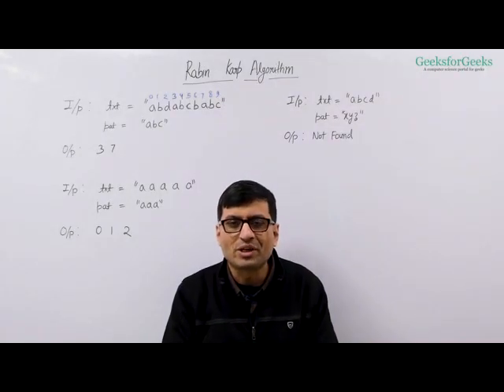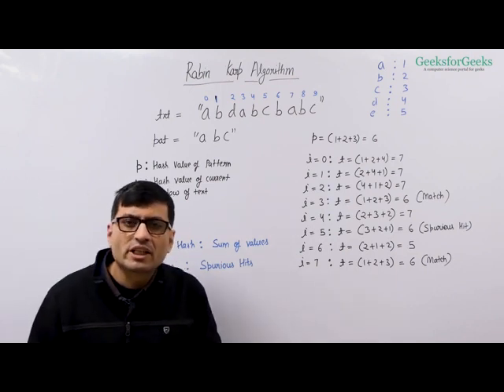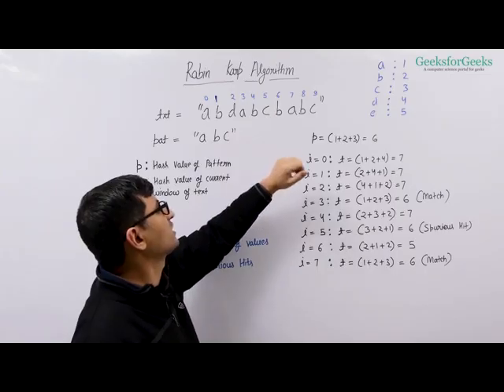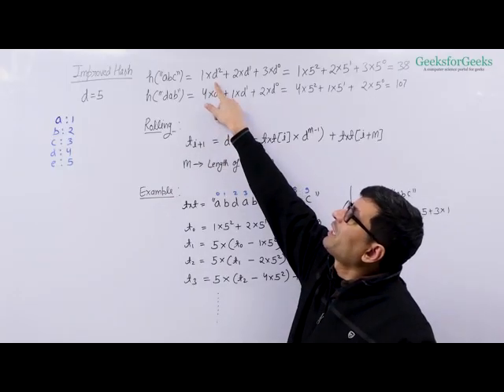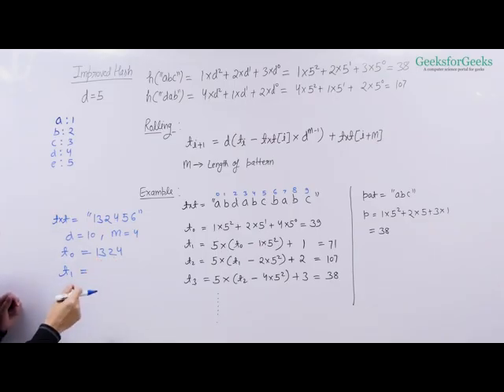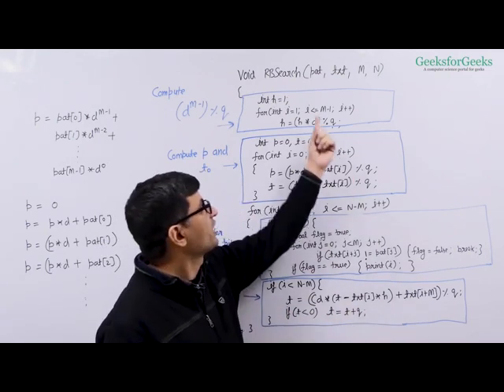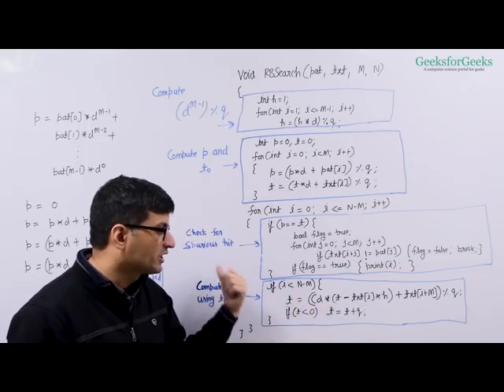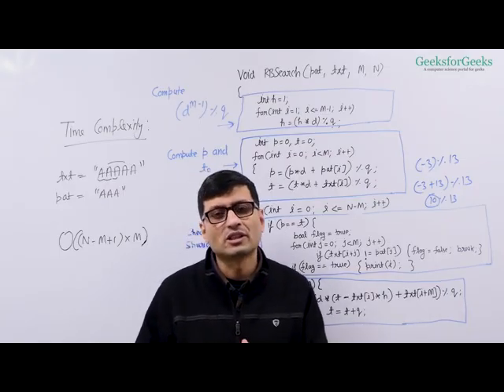Rabin Karp Algorithm